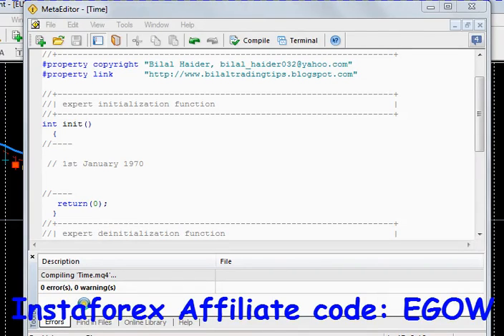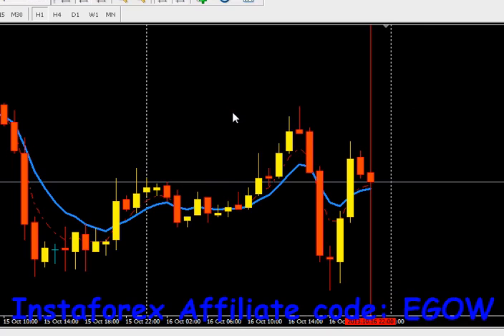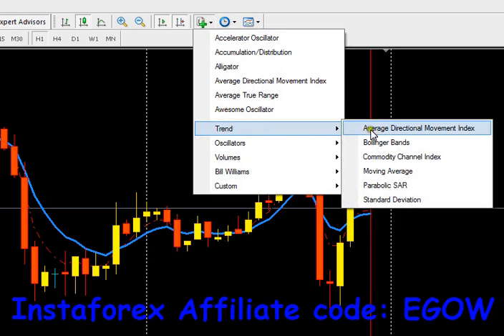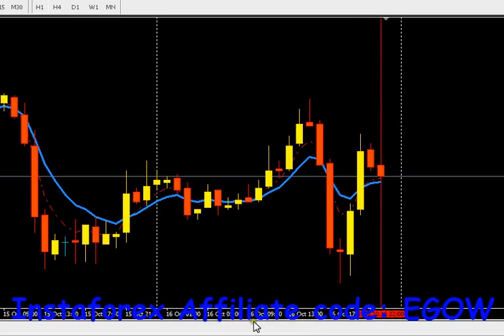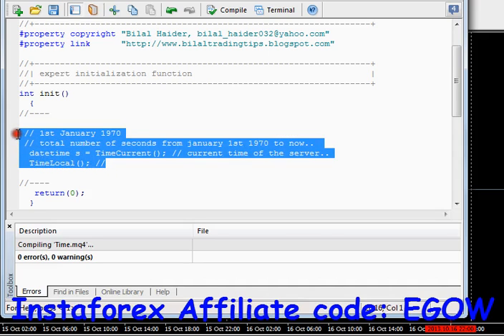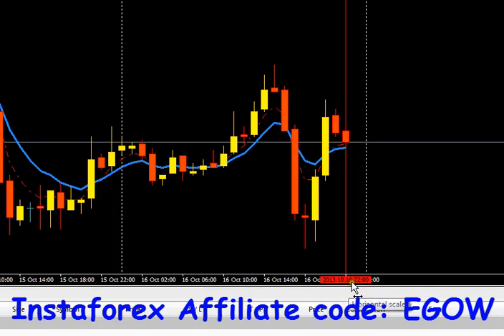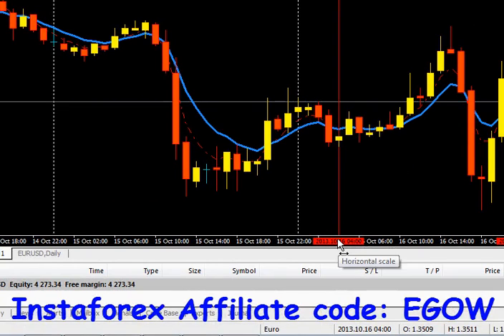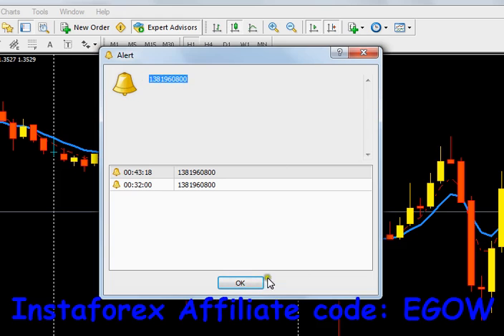Mql4 Programming tutorial 35 Time functions